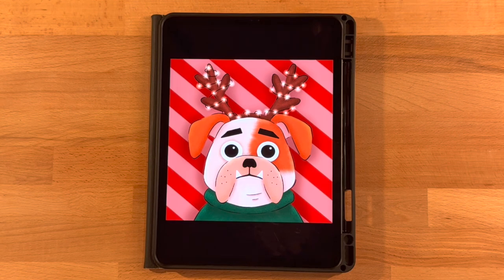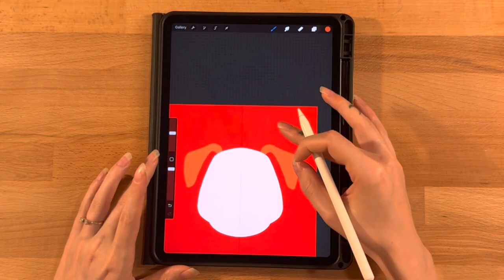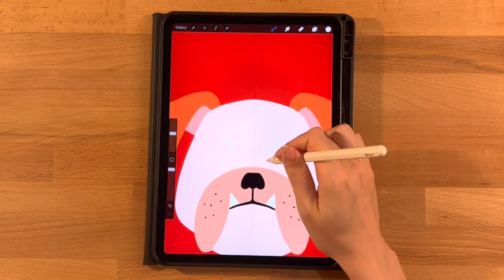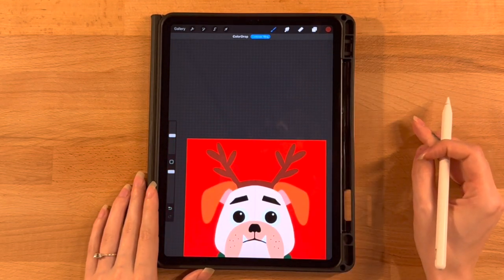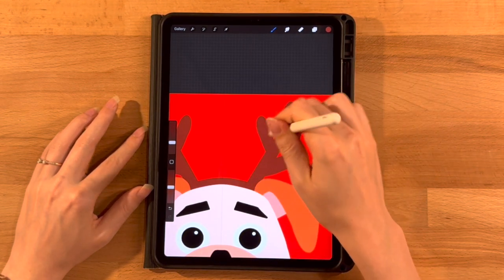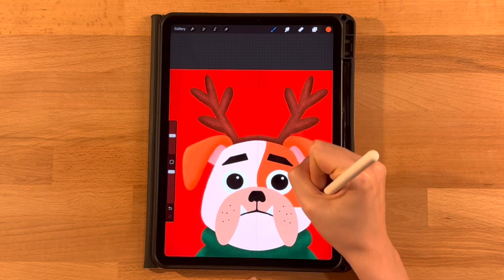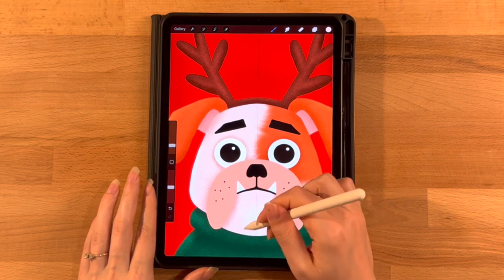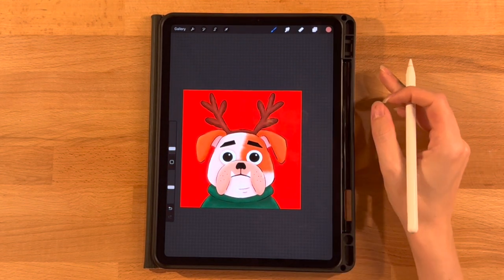Procreate Step by Step Tutorial - Holiday Bulldog - Draw With Me - iPad Art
Learn how to draw this Holiday Bulldog drawing in Procreate by following this digital art tutorial. I will walk you through the painting step by step! I promise, you can draw this too, even if you're a beginner.

Canvas Specifications:
- 10" x 10" @ 300 dpi
- RGB Color Profile
- 21 Layers

Some techniques we use:
- Symmetry
- Add Highlights Layer
- Alpha Lock for adding Texture

All of the brushes we use are standard Procreate brushes!